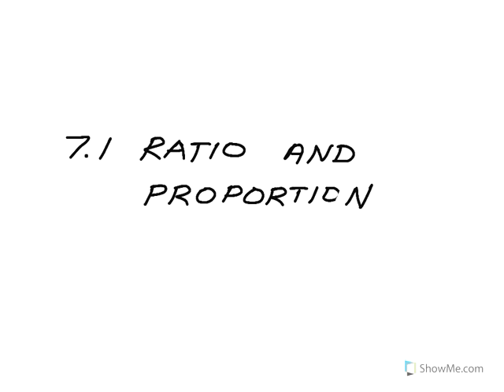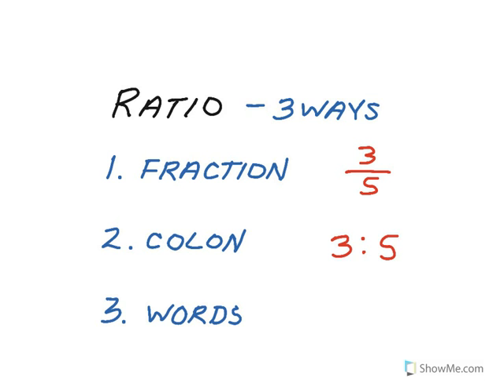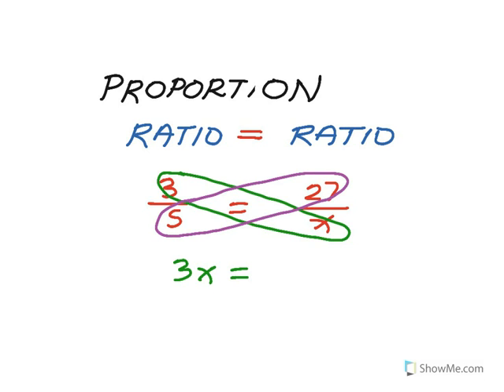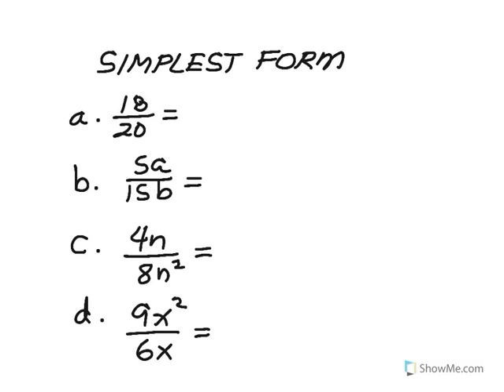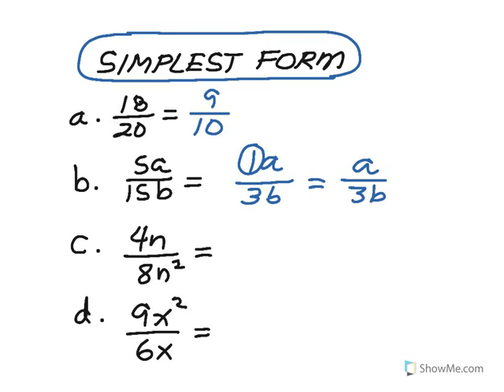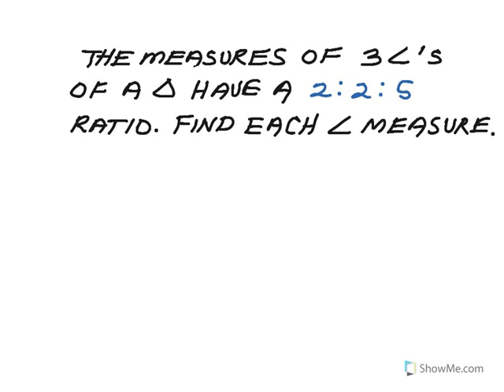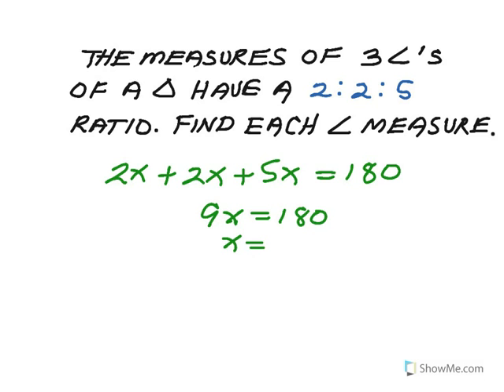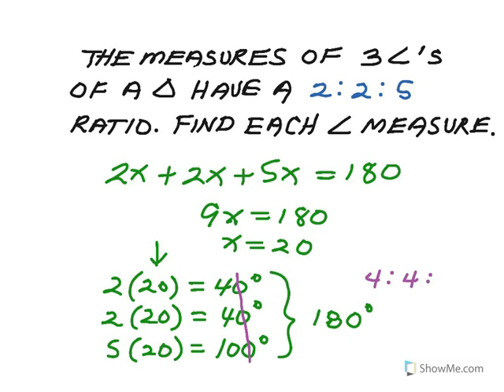How to Geometry: 7.1. Ratios and Proportions